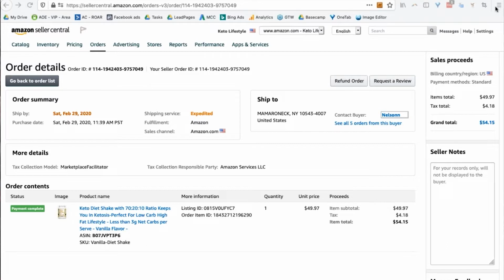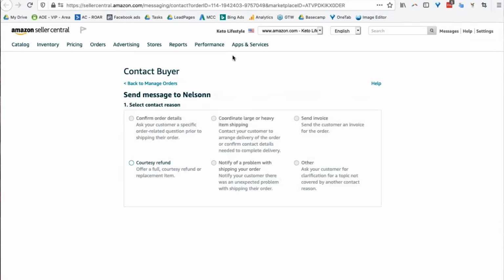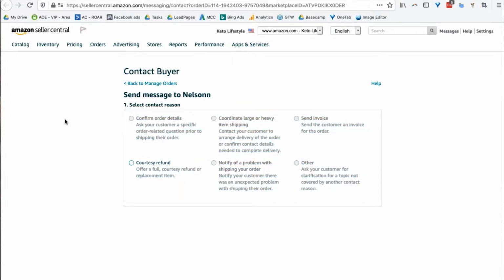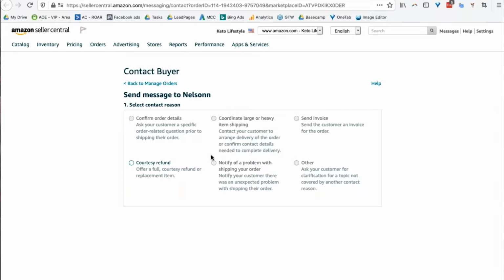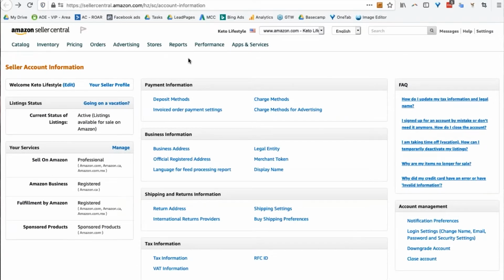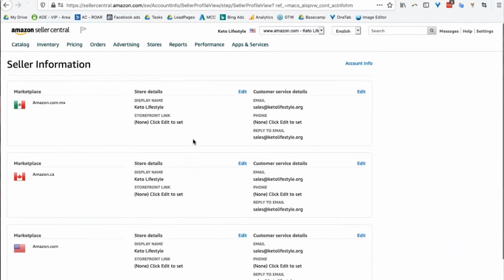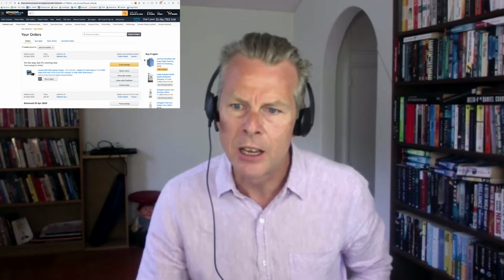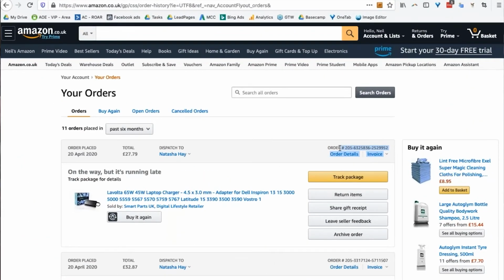HOW TO PRINT AN INVOICE FROM AMAZON